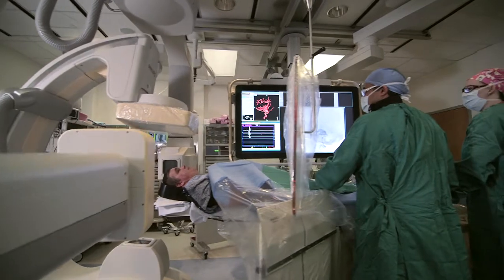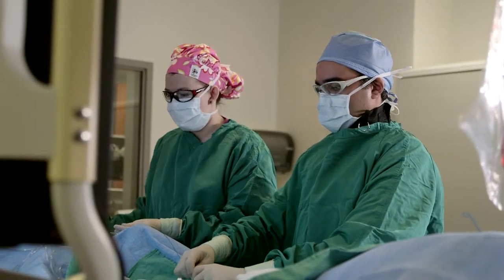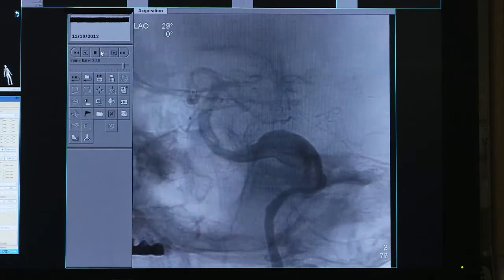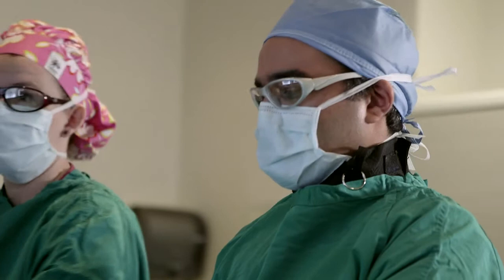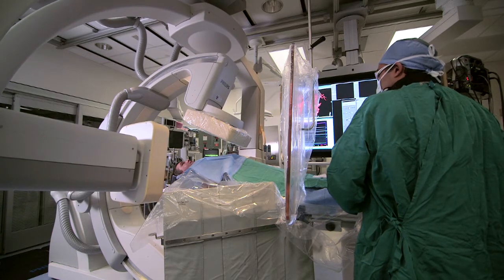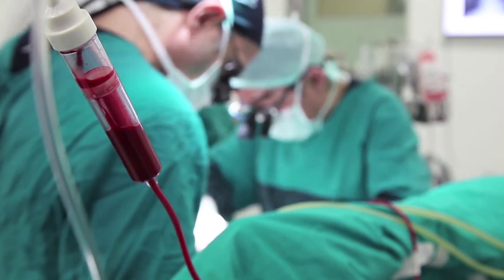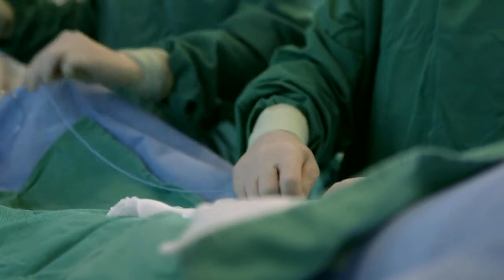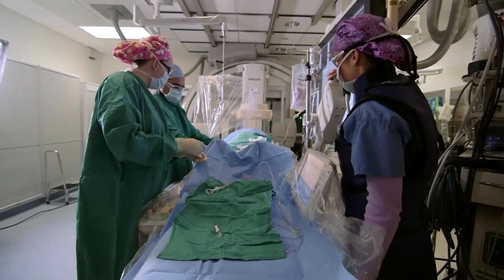Duke Raleigh Hospital Biplane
Tour our new biplane angiography suite at Duke Raleigh Hospital in Raleigh, NC. The first of it's kind in Wake County, the biplane technology allows surgeons to perform  less-invasive complex surgeries.